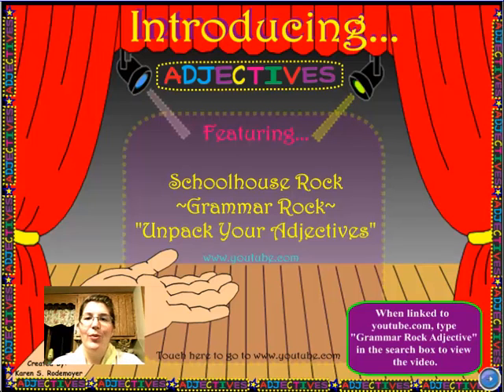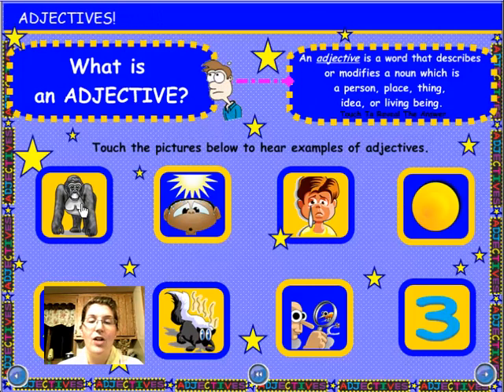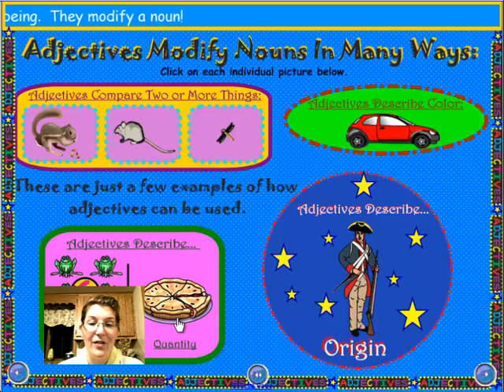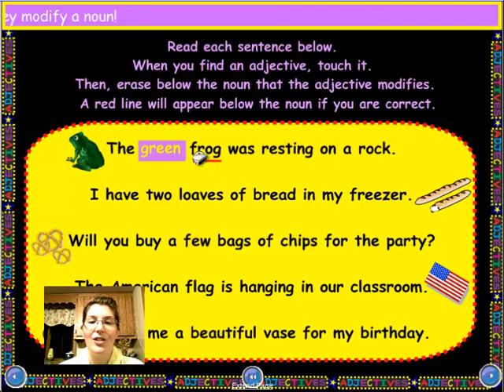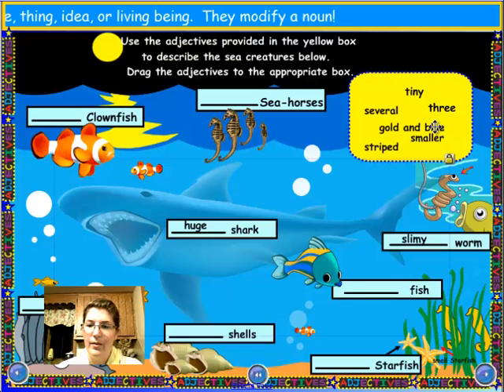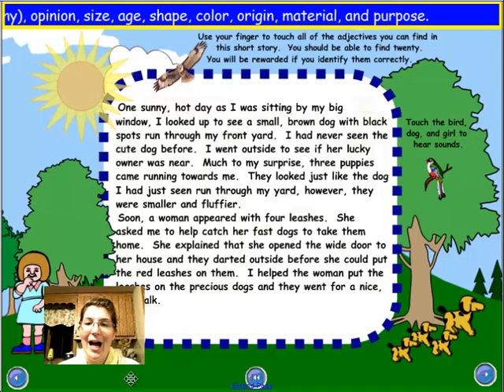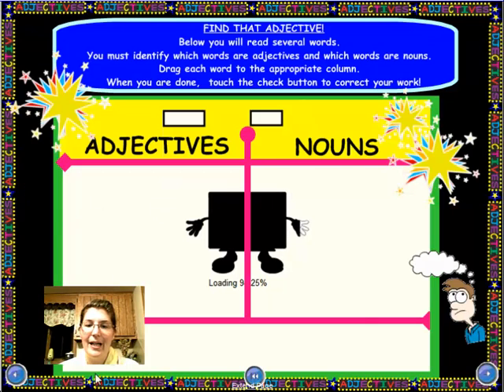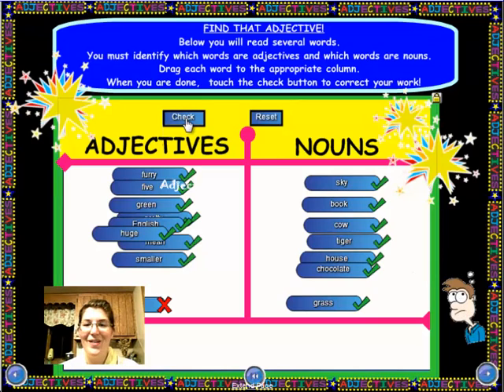Review on Smart Board Lesson -Adjectives-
Review on Smart Board Lesson